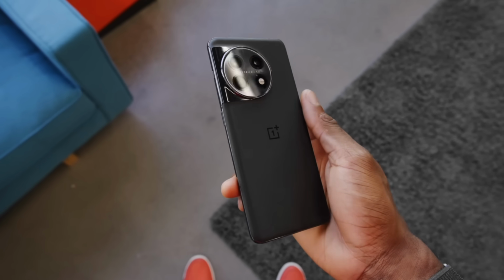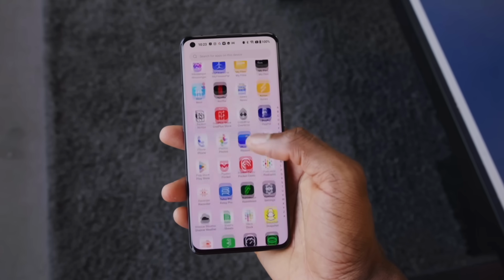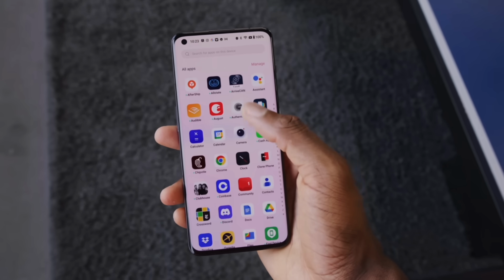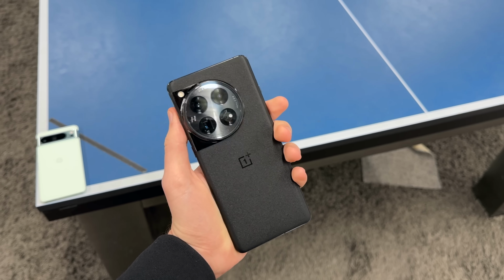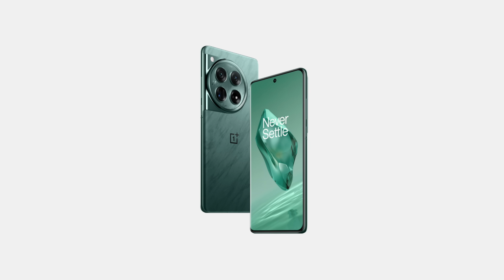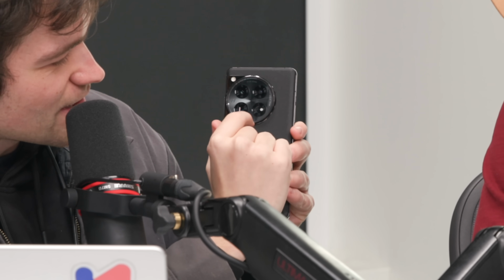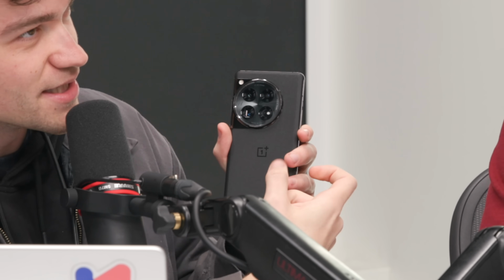The Reason There Won't Be a OnePlus 12 Review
In this clip, Marques tells Andrew and David about the OnePlus 12 and explains why he most likely won't be reviewing it.